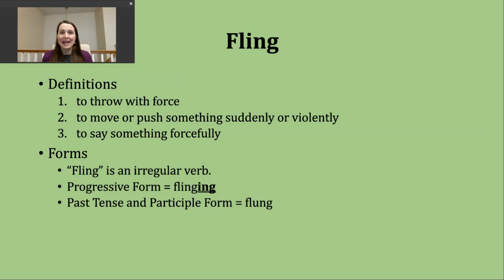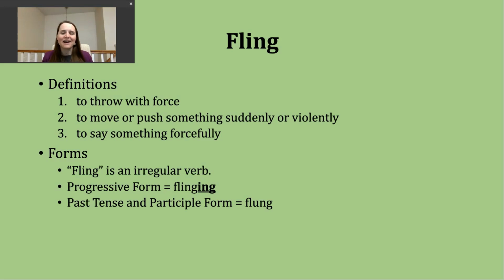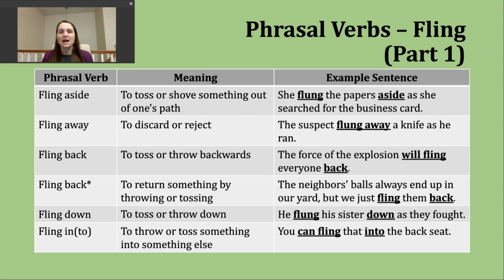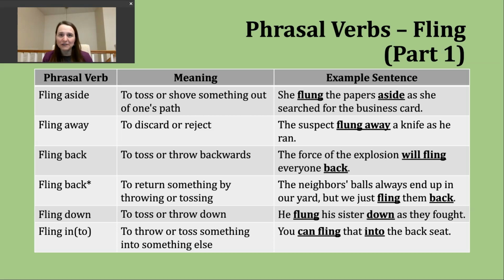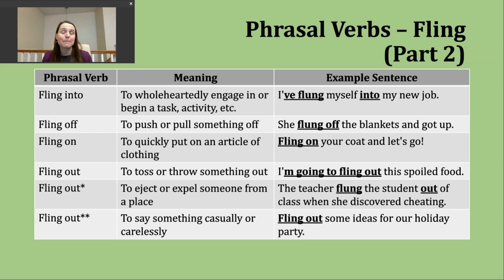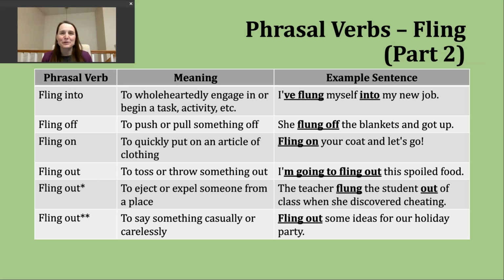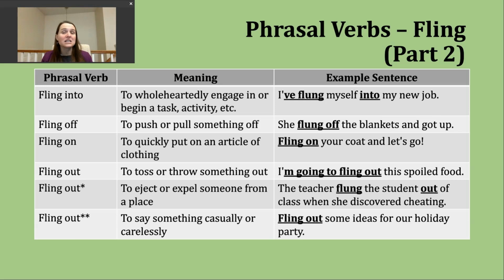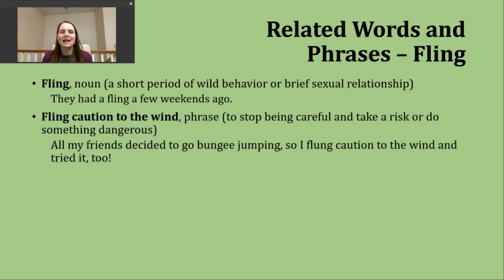Verb of the Day - Fling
This video discusses (1) some of the meanings for the word FLING; (2) phrasal verbs using FLING; and (3) related words and phrases.